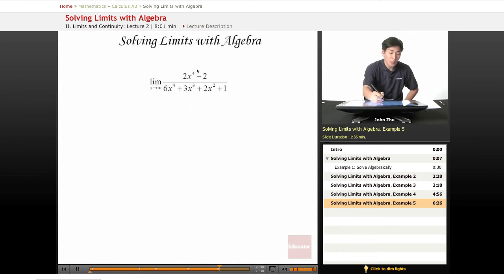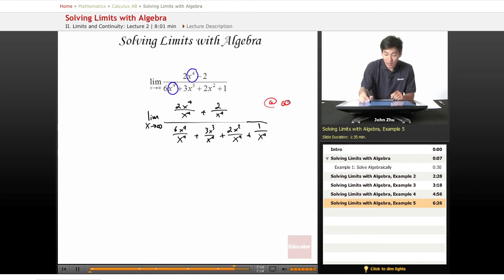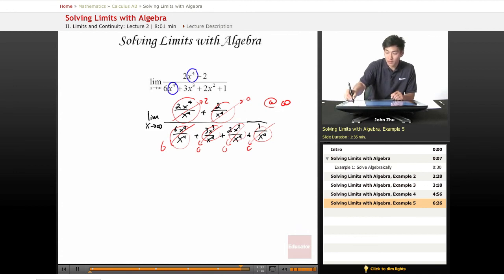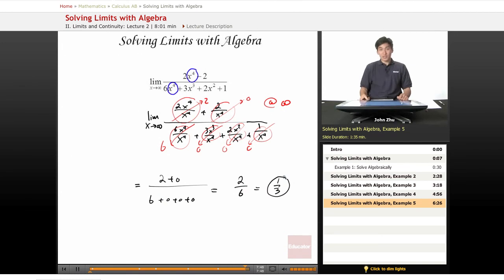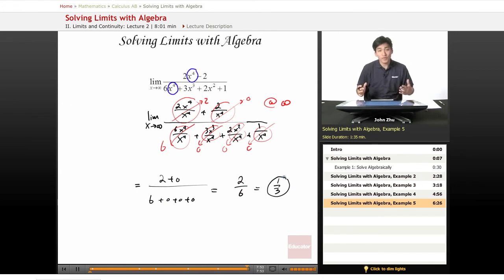AP Calculus AB - Solving Limits with Algebra